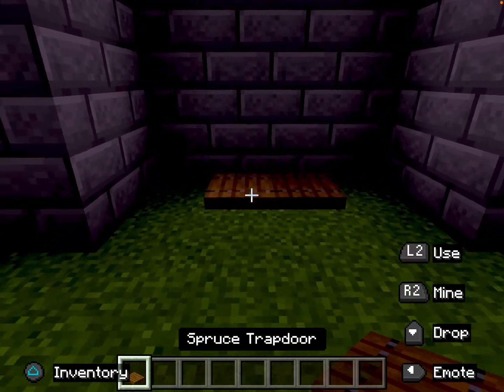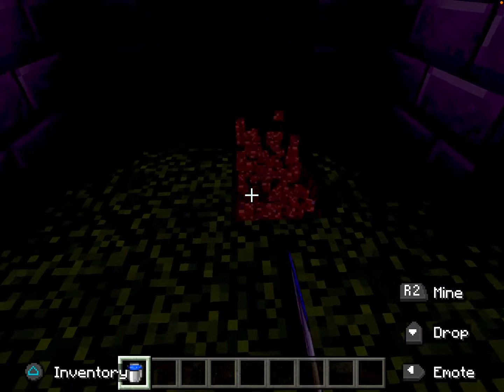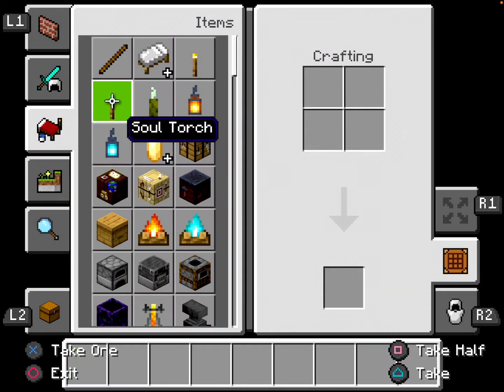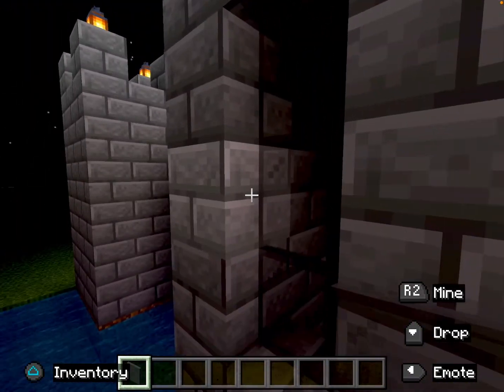Minecraft Sister Time Builds: Castle!!!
In this episode of Minecraft sister time builds we have 7 minutes to build a huge castle.

In this episode of Minecraft Sister time builds we build two very different castles both of which are very not castleish looking because we did not have enough time...